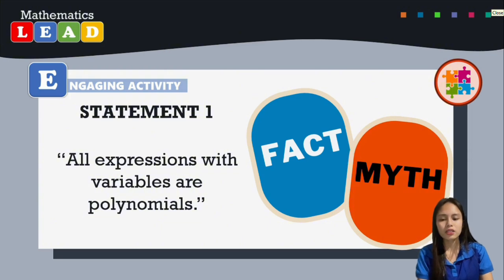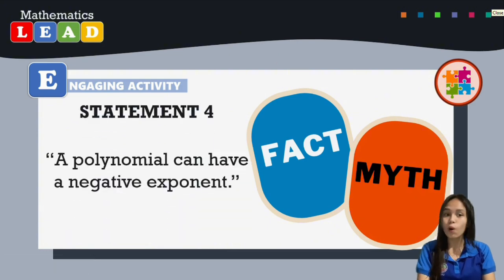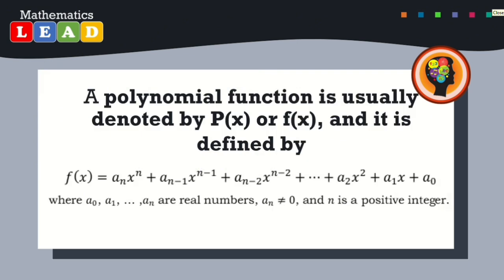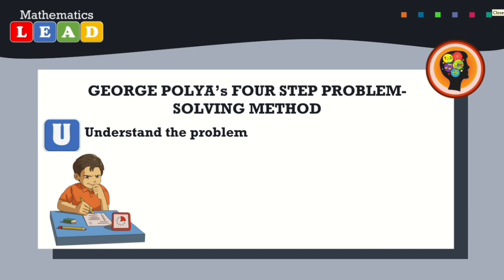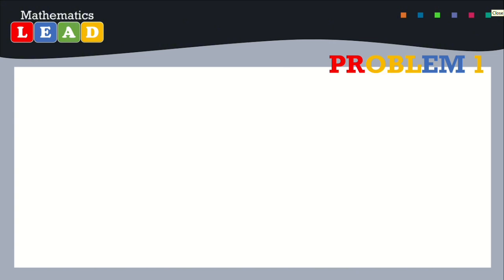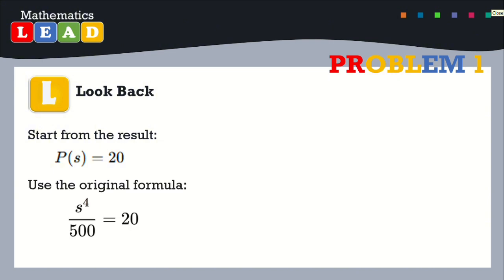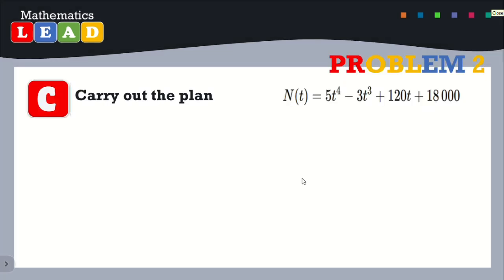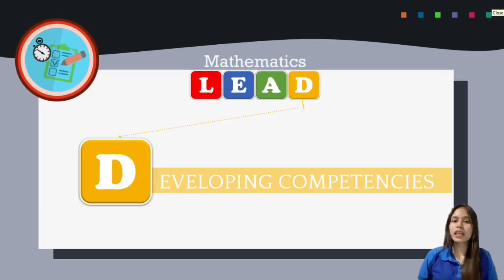GRADE 10 MATH Q1 WEEK 9 Solving Problems Involving Polynomials and Polynomial Equation